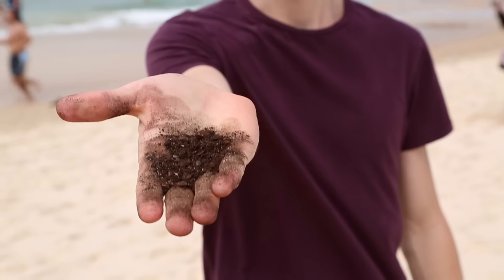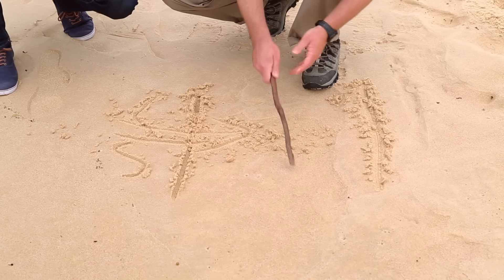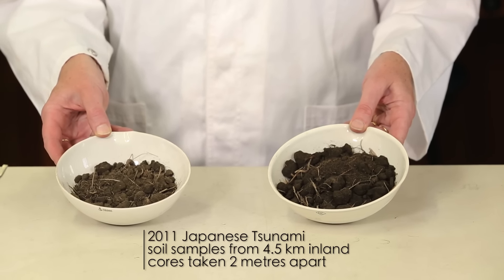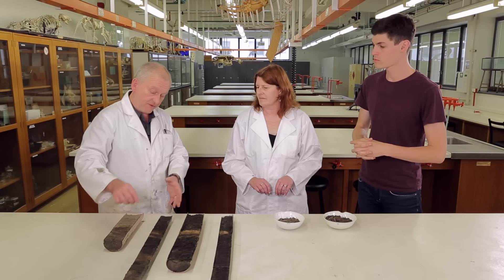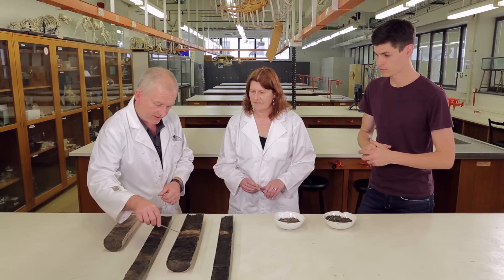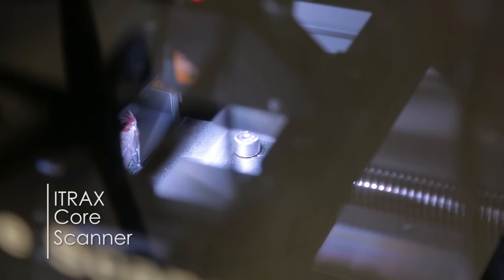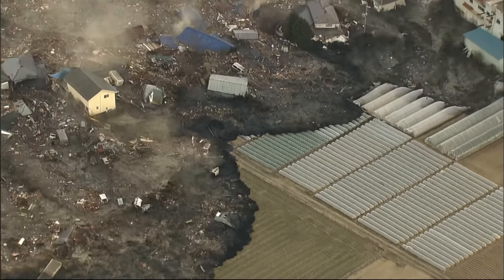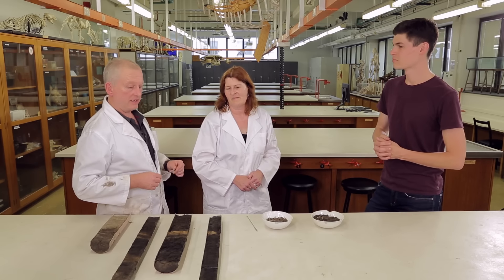How the Japan tsunami changed science: Catastrophic Science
When scientists James Goff and Catherine Chague-Goff studied the effects of the 2011 Japan tsunami, they made a discovery that will save lives in future disasters. And it all came down to a handful of soil. Enjoy this first episode of Catastrophic Science, the series that uncovers the life-saving work that has resulted from natural and man-made disasters.

UNSWTV is the official channel of UNSW Australia (the University of New South Wales), a research and teaching powerhouse known for its practical and positive impact on the world.

Quand les scientifiques James Goff et Catherine Chague-Goff ont étudié les effets du tsunami au Japon 2011, ils ont fait une découverte qui permettra de sauver des vies en cas de catastrophes futures. Et tout cela est descendu à une poignée de terre. Profitez de ce premier épisode de Catastrophic Science, la série qui découvre le travail de sauvetage qui a entraîné des catastrophes naturelles et d'origine humaine.

UNSWTV est le canal officiel de UNSW Australie (l'Université de Nouvelle-Galles du Sud), une centrale de recherche et d'enseignement connu pour son impact pratique et positif sur le monde.

科学者ジェームズ・ゴフとキャサリンChague-ゴフは2011年、日本の津波の影響を検討したとき、彼らは将来の災害で命を救う発見をしました。そして、それはすべての土の一握りに降りてきました。致命的な科学、自然と人災から生じた救命作業を暴くこのシリーズの最初のエピソードをお楽しみください。

UNSWTVはUNSWオーストラリア（ニューサウスウェールズ大学）、世界にその実用的かつ肯定的な影響のために知られている研究と教育大国の公式チャンネルです。